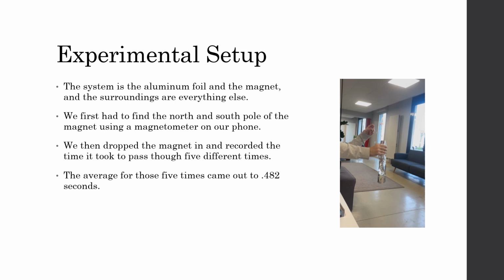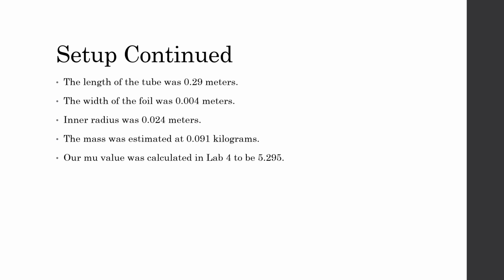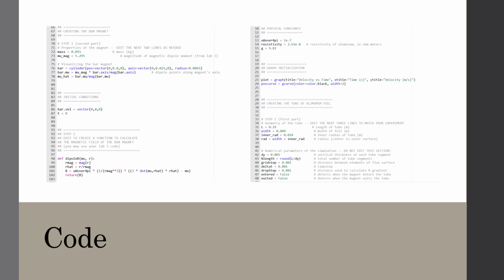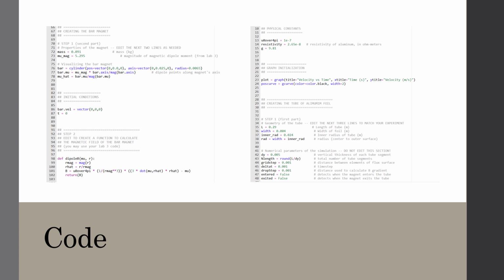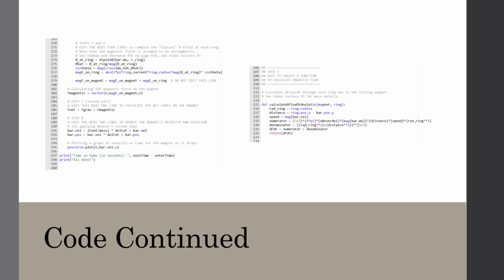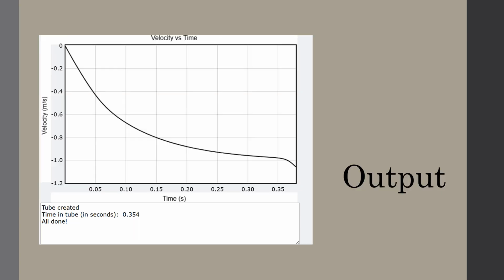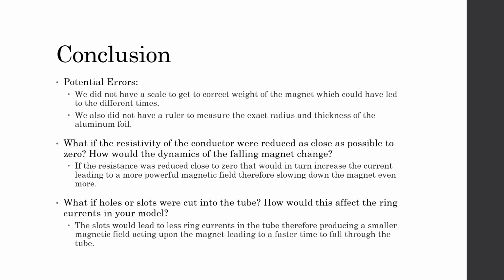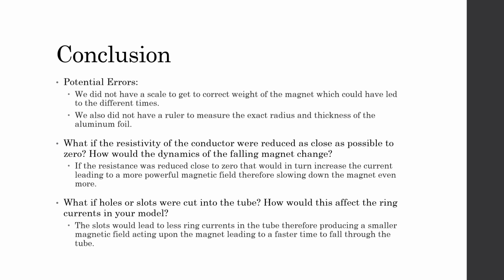Lab 6 PHYS 2212